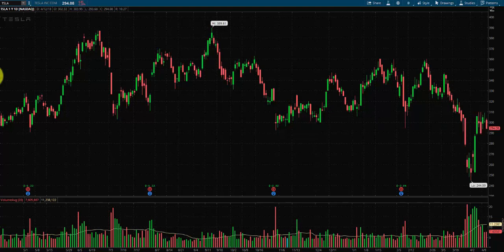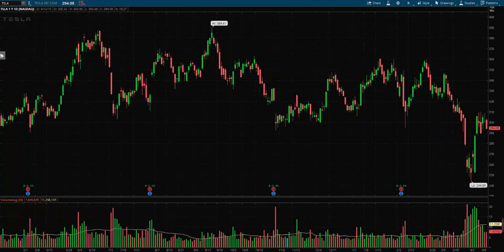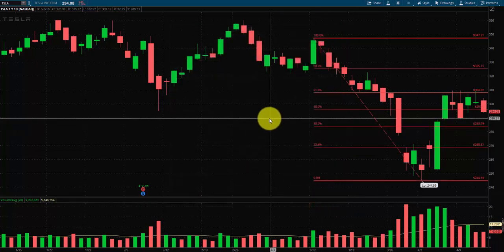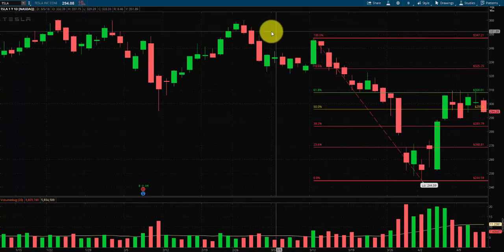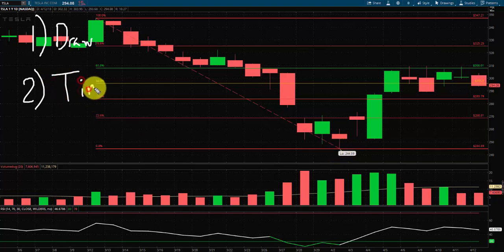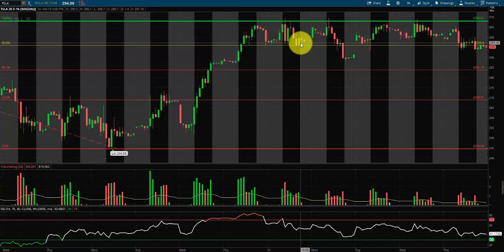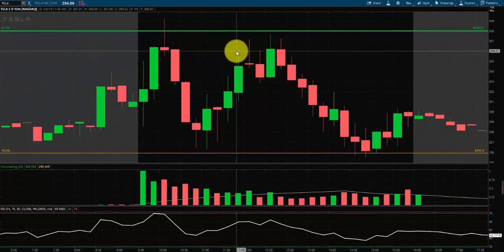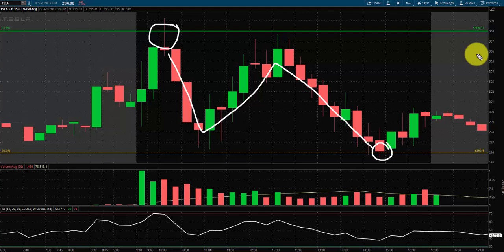How to Use Fibonacci Retracements for Entry and Exit Points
*Risk Disclosure- Futures and forex trading contains substantial risk and is not for every investor. An investor could potentially lose all or more than the initial investment. Past performance is not necessarily indicative of future results.* This video covers my favorite chart pattern for trading stocks with very high momentum. I speak extensively about bull flags and how to trade them.

Trade with Techs teaches traders how to trade like professionals in the best stock trading community out there. for more details about what we offer and how we can help you achieve financial freedom. Prior to watching this video, please refer to the disclaimer Thank you and enjoy the video!